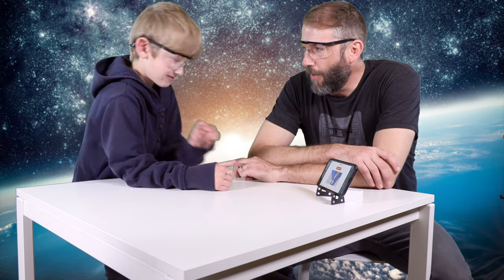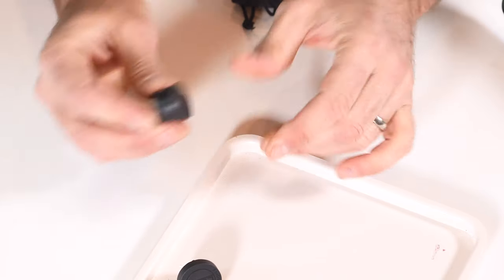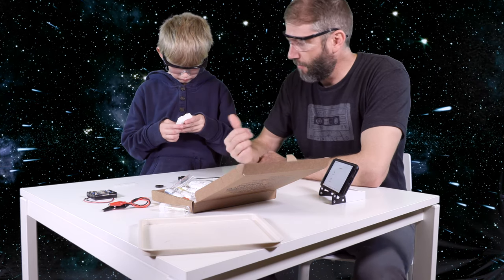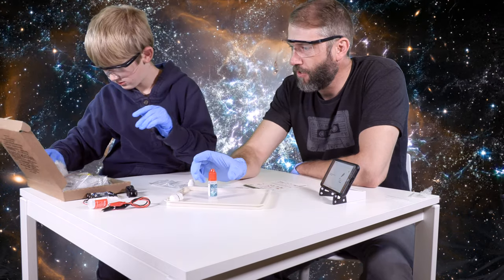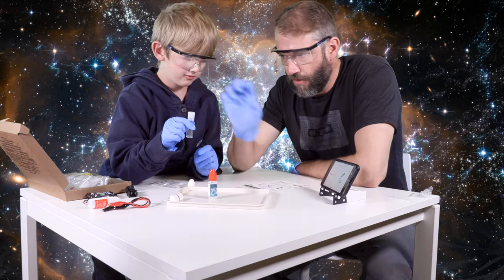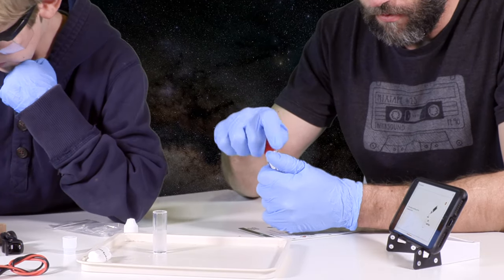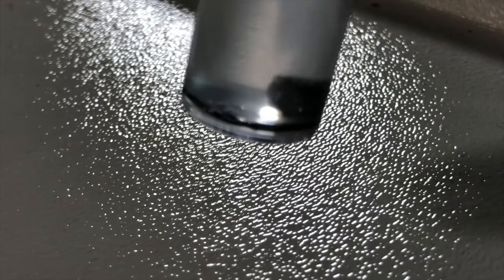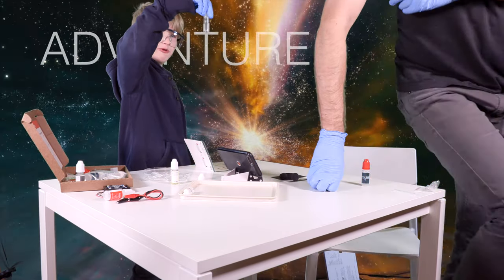MEL Science Chemistry of Tin: Tin Hedgehog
In this video Lightning Dragon and I take a trip to outer space to explore the MEL Science starter kit.

MEL Science (melscience.com) is a STEM subscription box company. They currently offer two subscription options: 1 box ($34.90) a month and 2 boxes ($49.90) a month.

This video is an exploration of the starter kit and the first two chemistry kits that come in it. We explore those two kits in other episodes. Check this playlist for those videos.

Their first month, every subscriber receives a free Starter Kit containing all necessary reusable equipment, a VR headset, and, depending on their chosen plan, one or two chemistry sets, each containing 2-3 experiments.

Each chemistry set covers a designated chemistry topic and contains reagents, easy to understand instructions and additional useful components.

Some of other experiments include:
-Making a battery out of lemons
-Growing a chemical Christmas tree
-Making artificial gold
-Writing with invisible inks
-Summoning a carbon snake
-Learning about the properties of metals